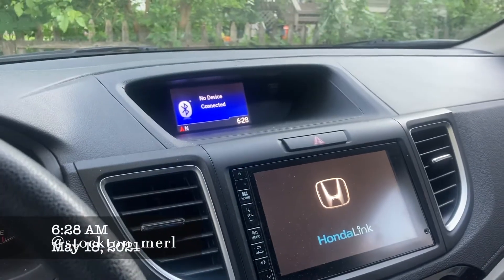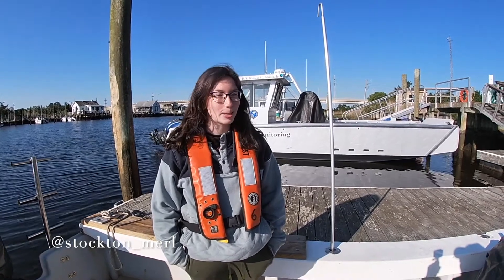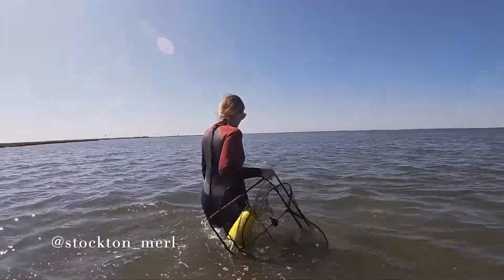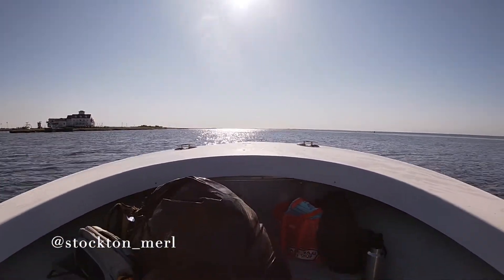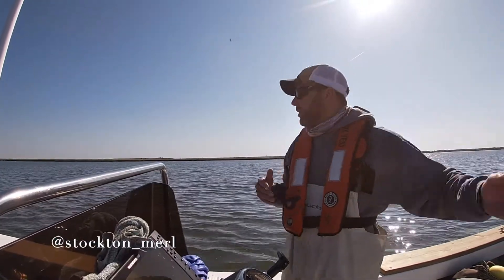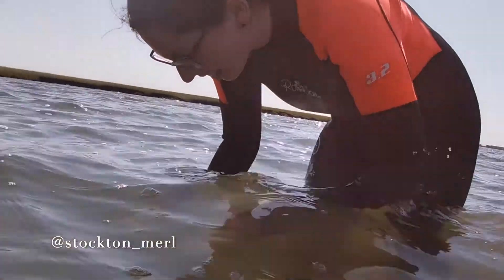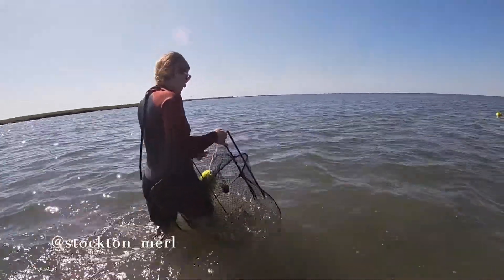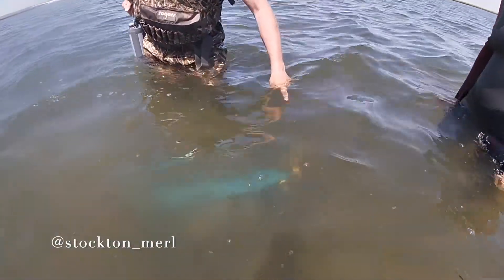A Day in the Life of a MERL Ranger | Dual Habitat Project 2021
Tara here! This is the first of my videos on our 2021 MERL Projects. I'm so excited to show you some of what we get up to in South Jersey.